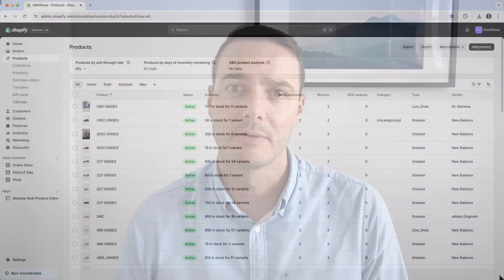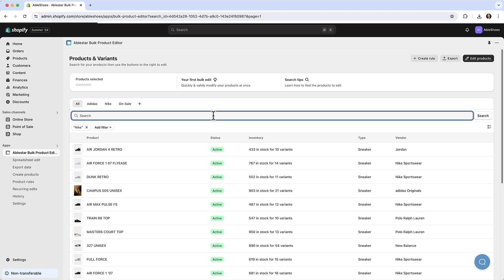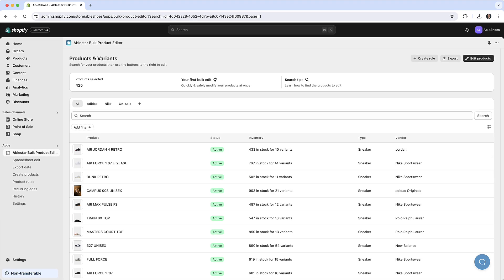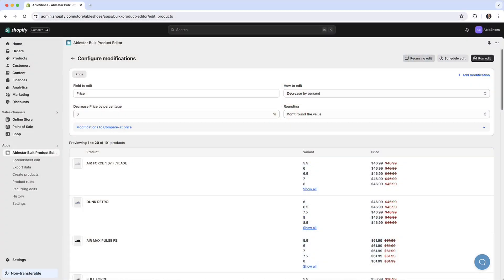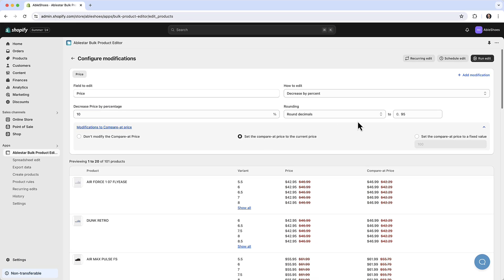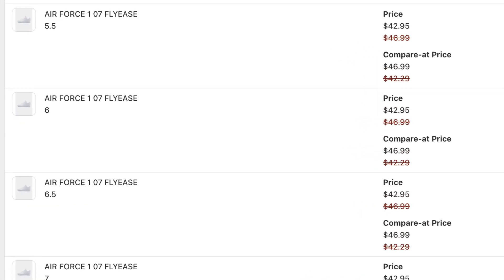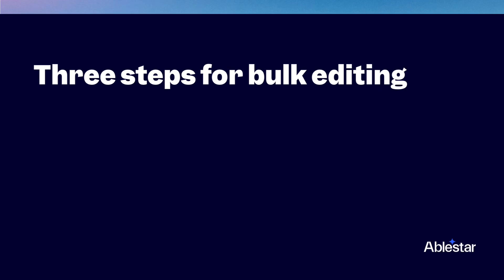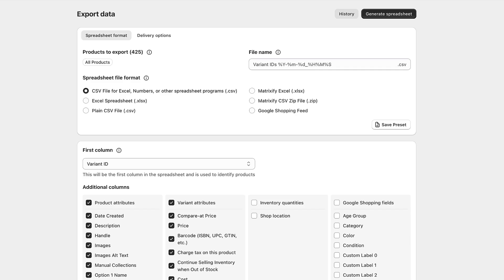3 Steps for Bulk Editing Products Using the Ablestar Bulk Product Editor Shopify App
In this video, we are going to show you how to do your first bulk product edit using the Bulk Product Editor Shopify app.

00:00 Introduction - Meet Daniel and learn why Bulk Product Editor is a safe and easy solution
00:20 3 Steps for bulk editing
00:33 Step 1: Filter for products to edit
01:30 Step 2: Configure product modifications
02:20 Step 3: Run and review your edit
02:57 Recap of the 3 steps for editing
03:18 Additional things you can do with the Bulk Product Editor app
03:27 Closing